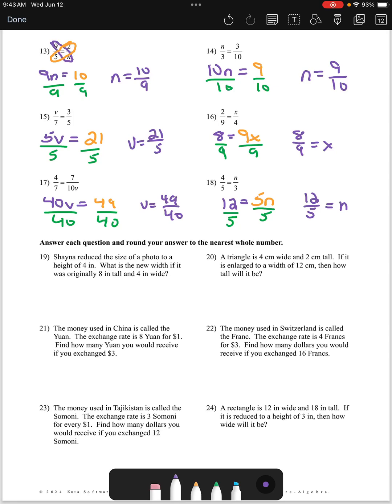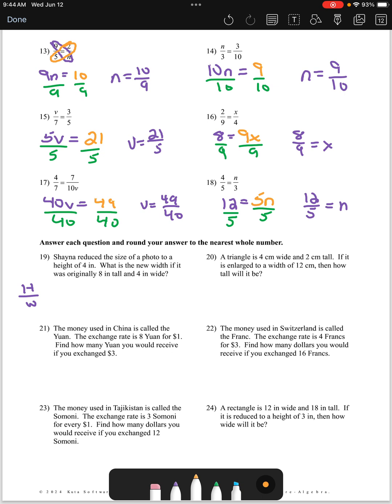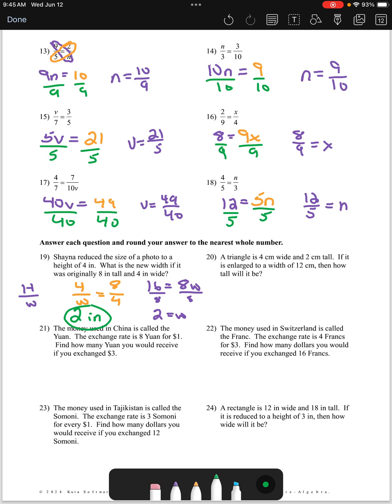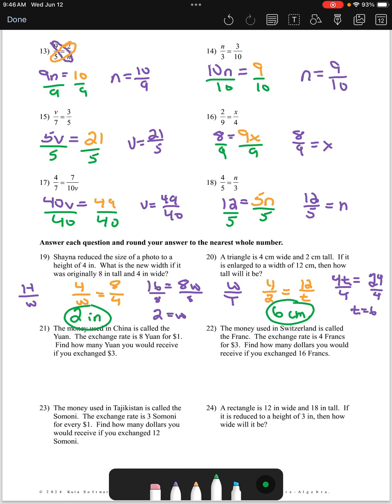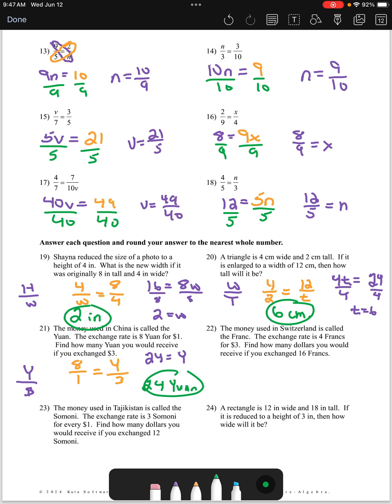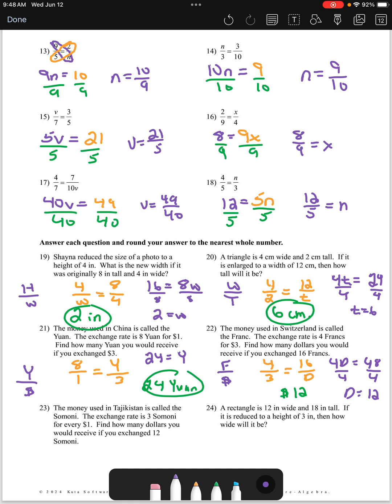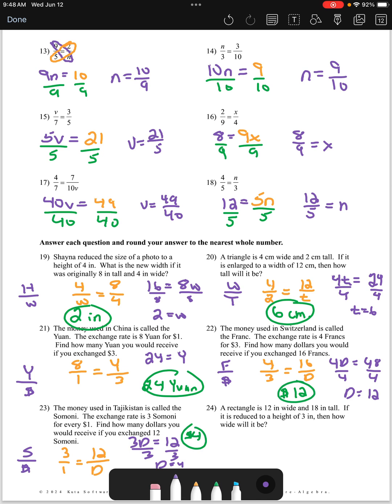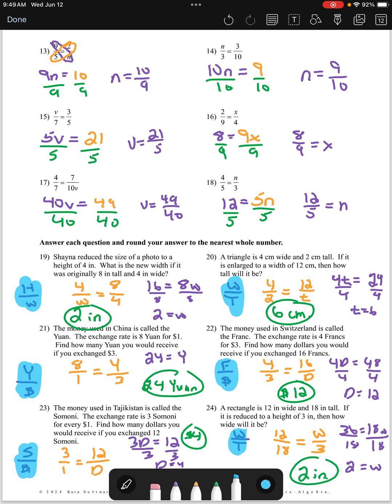77 Proportion Word Problems